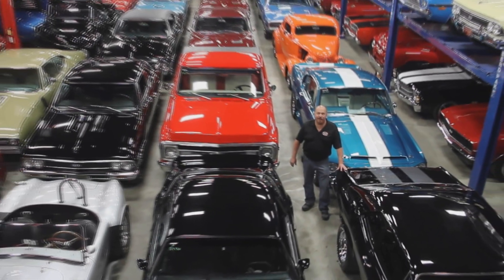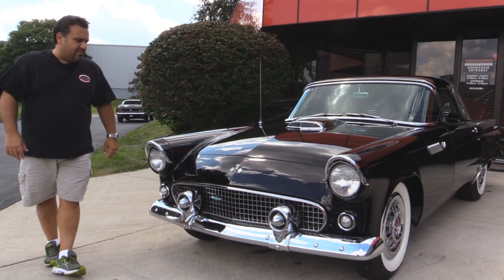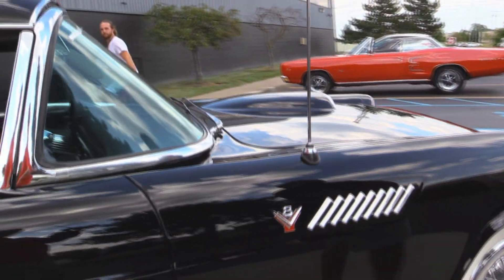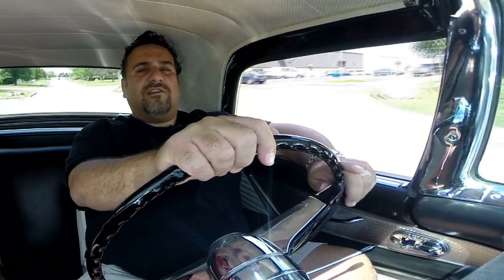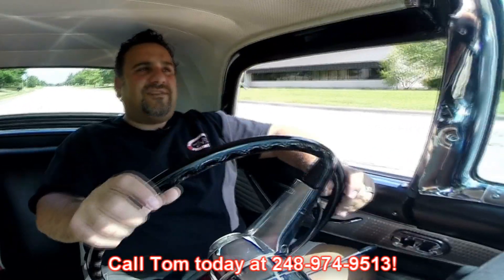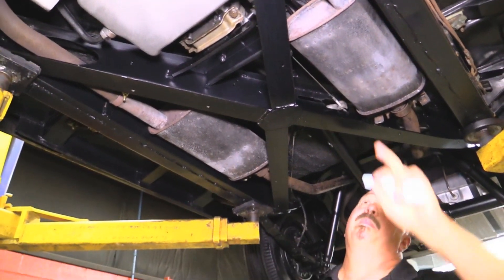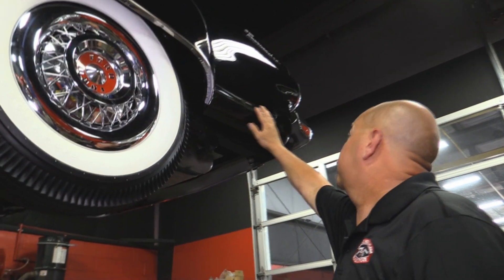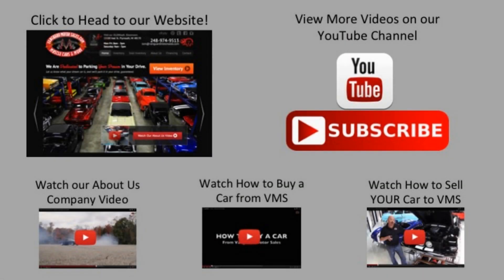1955 Ford Thunderbird For Sale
1955 Ford Thunderbird Convertible

VIN: P5FH206063

This gorgeous '55 Ford Thunderbird has been Frame Off Restored.

Stack of Restoration Receipts, Photocopy of California Title, Thunderbird Club Concours Judging Sheet, and a set of Spare Keys are included in the Sale.

Mechanics

Engine Number: ECZ-6015 A

Engine Suffix Number: 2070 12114 KKK

Ford-O-Matic 3-Speed Automatic Transmission

Transmission Casting Number: # 17813

Dana 44 Open Rear End w/ 3.20:1 Gear Ratio

Rear End Casting Number: C30294

Tea-Pot Carburetor

Thunderbird Special Valve Covers

Exhaust Manifolds finished in High Temp Heat Coating

Manual 4-Wheel Drum Brakes

Manual Steering

New Belts Under the Hood

New Hoses Under the Hood

New Wiring Under the Hood

New Battery

Exterior

Laser Straight Body

Removable Hard Top in Excellent Shape

Grille & Chrome in Great Shape

Front Bumper Re-Chromed

Rear Bumper in Great Shape

Hood Fits Nice to Body

Headlight Trim looks Excellent

Wire Wheels in Awesome Shape

Window Chrome and Trim in great Shape

Gorgeous Paint Work in Door Lips

Doors Fit AWESOME

Quarter Panels are Nice and Straight

Nice Paint on underside of Trunk and Hood Panels

Wide White 670/15 Tires All Around

Interior

Floor Shifter

Original Style Steering Wheel

Original Style Speedometer

Tachometer

Clock

Original Style Radio

All Dash Knobs Awesome Shape

Door Panels in Great Shape

Carpet looks Awesome

Dashboard in Great Shape

Bench Seat looks Excellent

Underside of Removable Top looks Great

Undercarriage

Gloss Black Painted Frame

Wheel wells are Very Clean

New Brake Wheel Cylinders

Brake lines in Great Shape

Inner Rockers look Awesome

Floor Boards Painted in Gloss Black Paint

Beautiful Paint Work on the Underside

Extras

Spare Tire

Jack

Trunk Mat